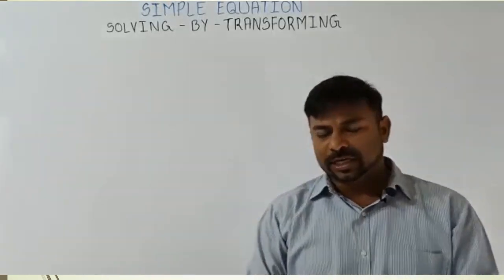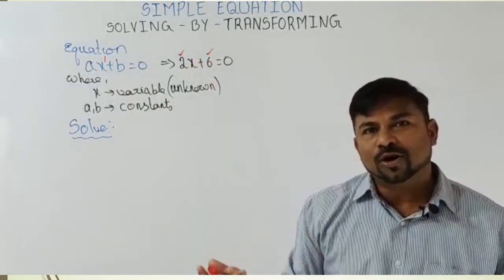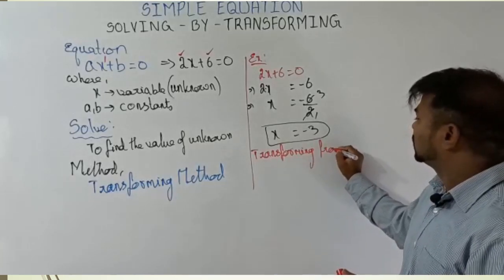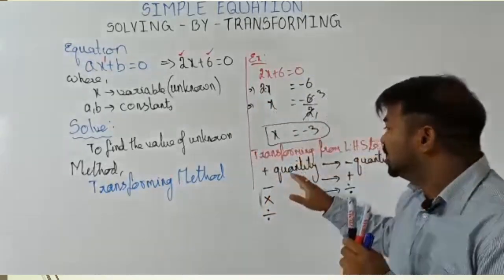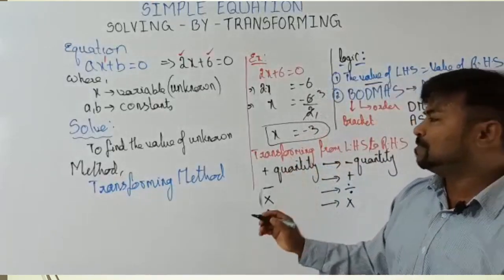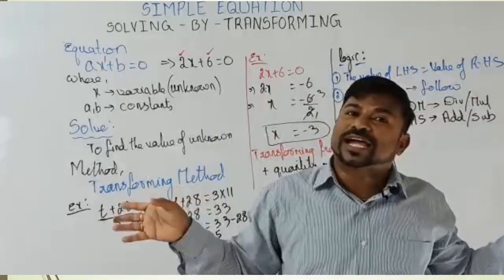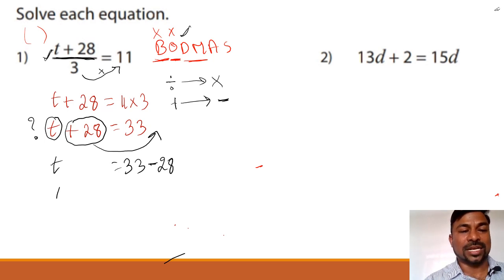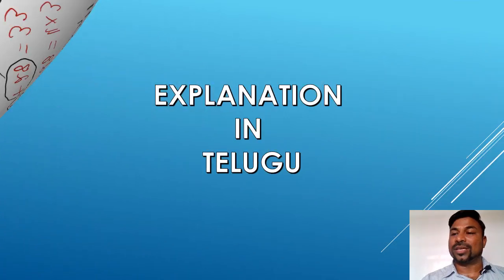SIMPLE EQUATION SOLVING BY TRANSPORTING METHOD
SOLVING THE EQUATION BY USING THE LOGIC OF TRANSPORTING